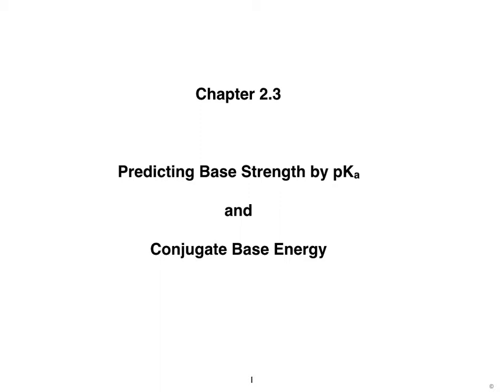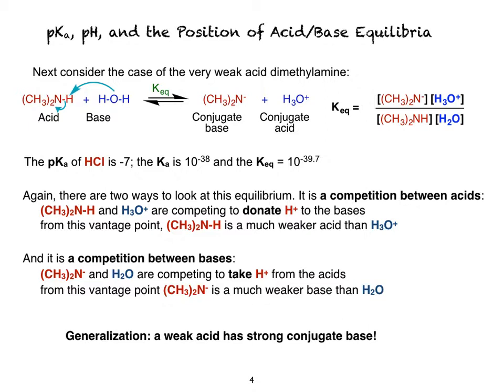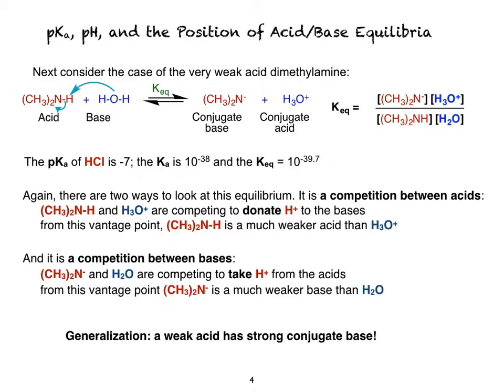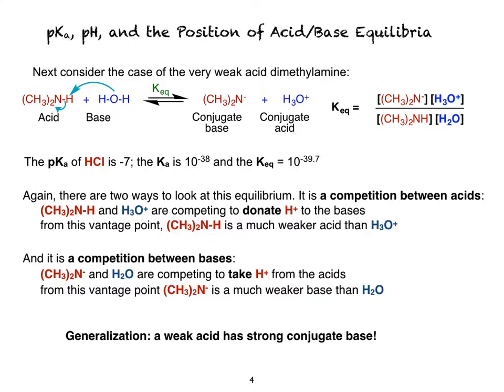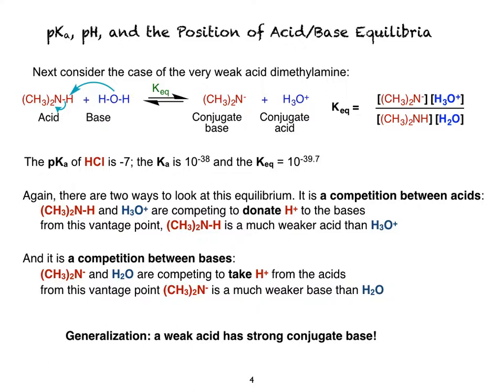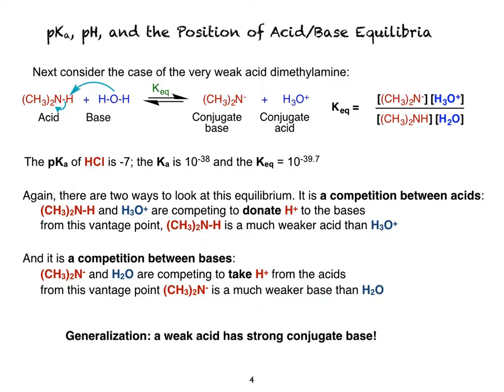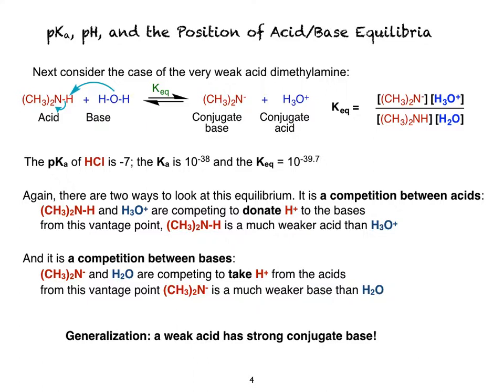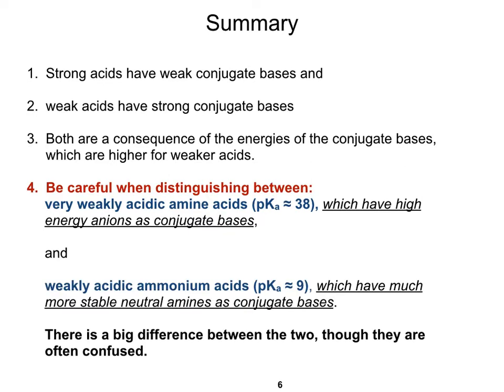Chap02 3 Strong Acid Weak Conjugate Base; Weak Acid Strong CB